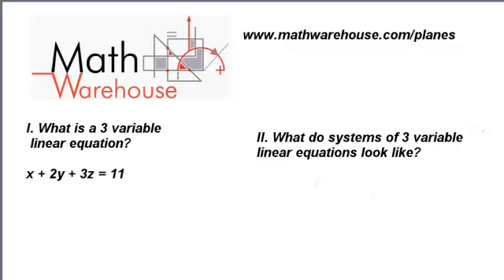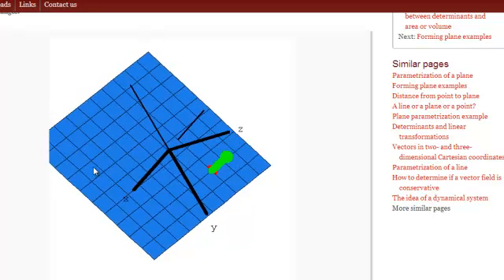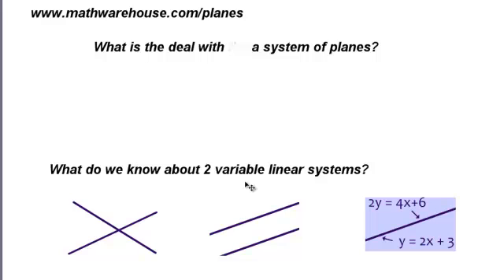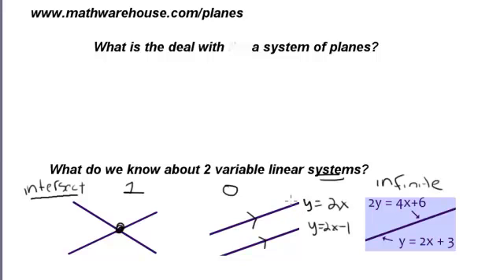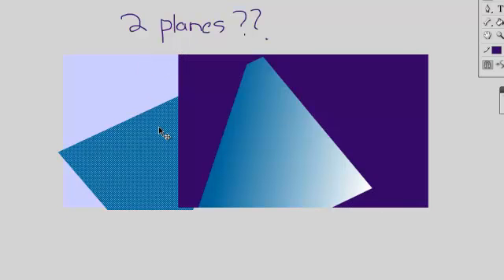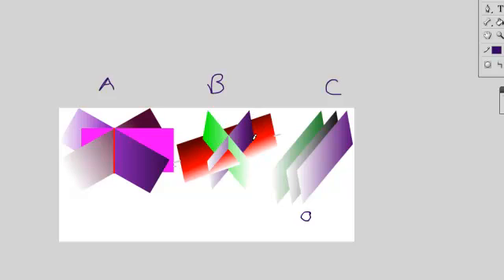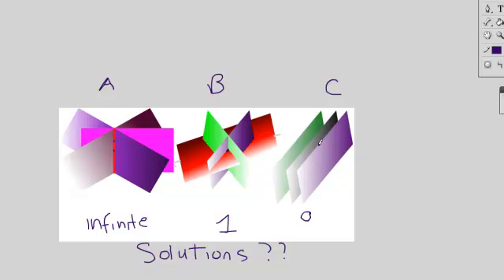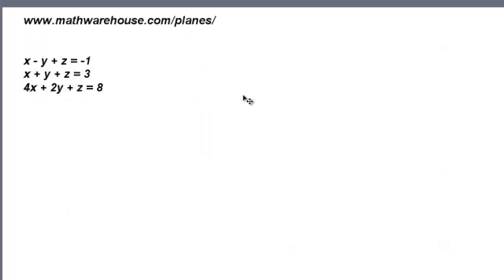1) 3 Variable Linear Equations and Systems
: An overview of 3 variable linear equations--what they are, what they look like as well as what a system of 3 variable linear equation is. This video goes over the concepts and compares 3 variable linear equations to 2 variable linear systems. The second video in this series goes over how to solve systems of linear equations using elimination. The final video will go over how to use an awesome online calculator to solve these kinds of systems.